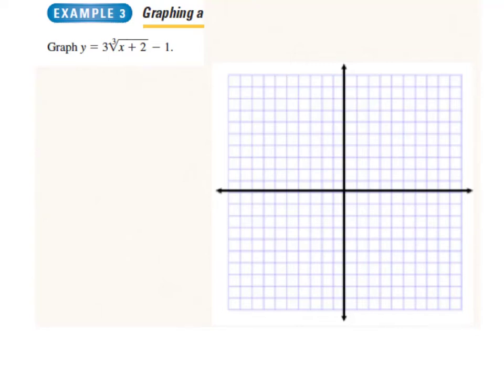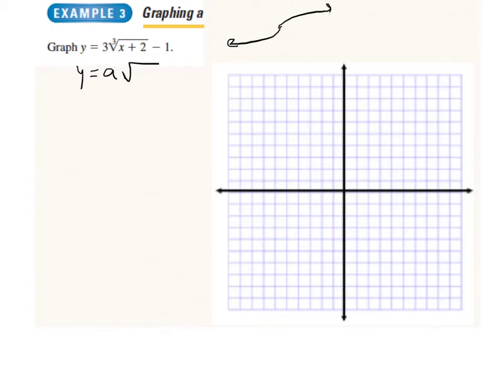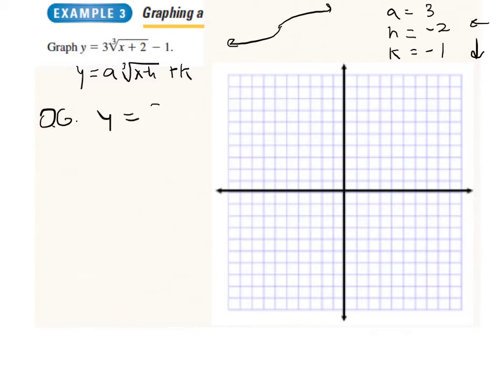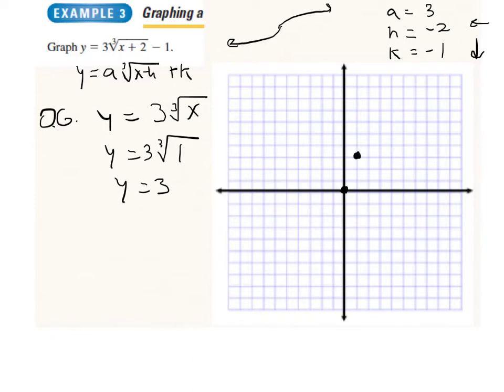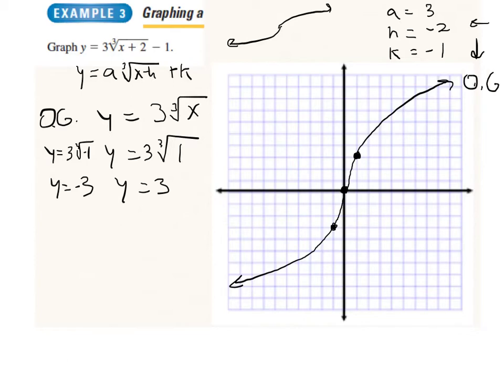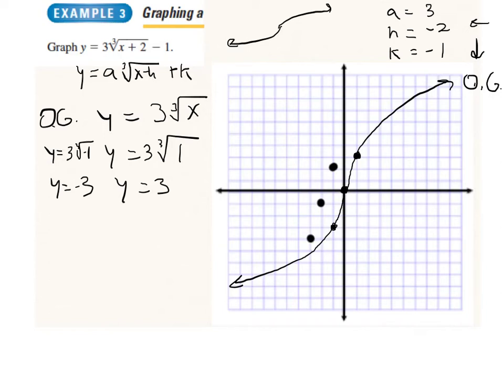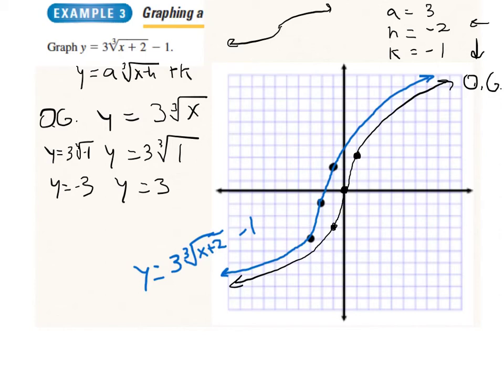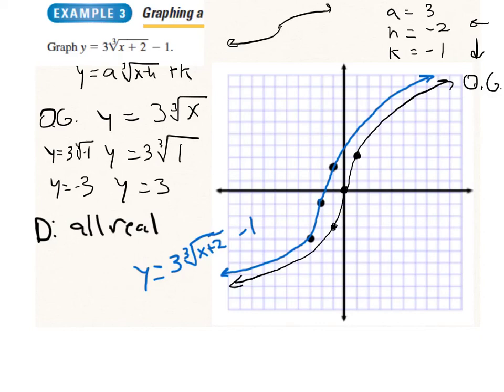6.5 Cube Root Graphs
6.5 graphs of radicals